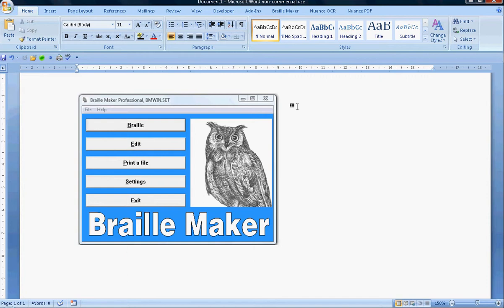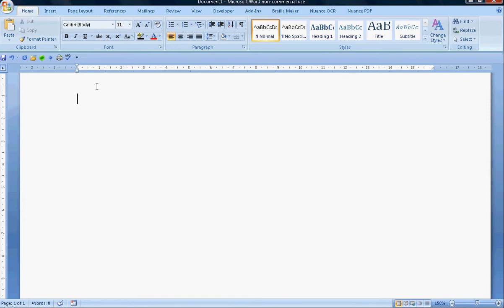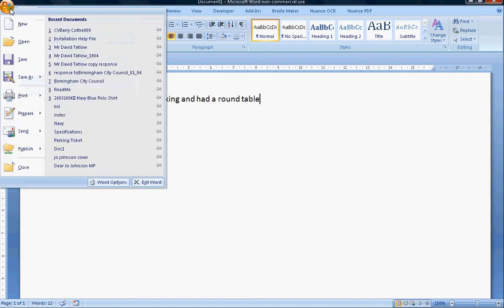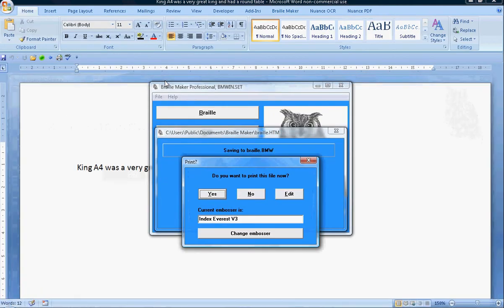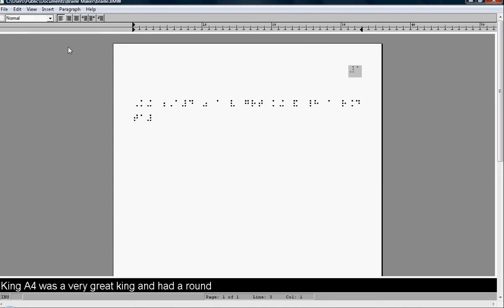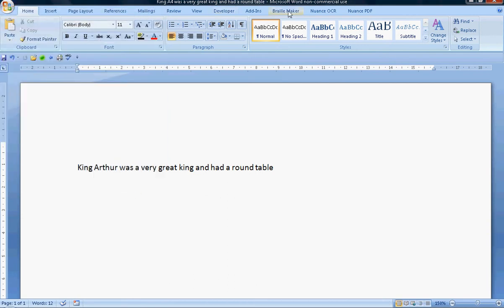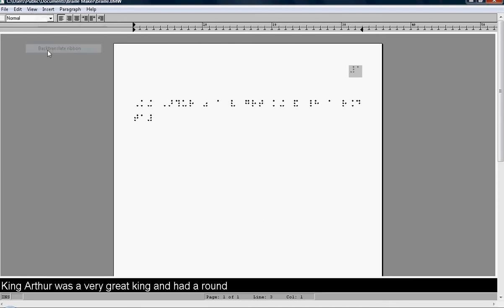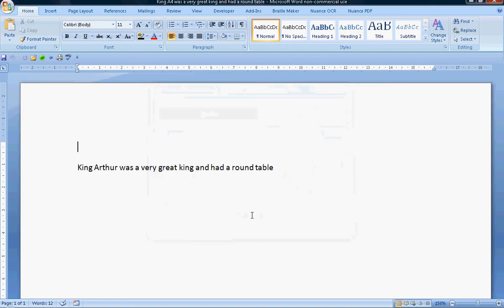BrailleMakerPro intro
A simple demonstraion of converting text to Braille using Braille Maker professional software.   This video is meant as an introduction for those who want some idea of what the software can do.